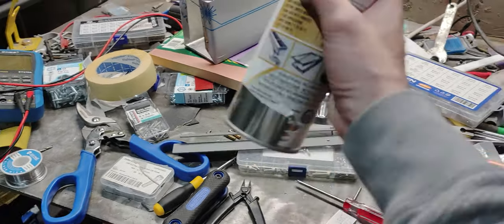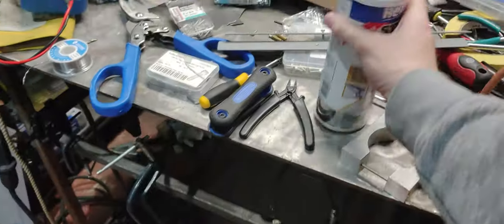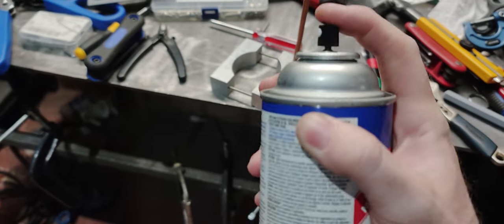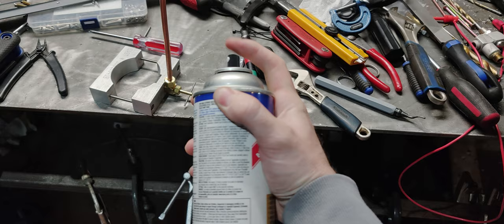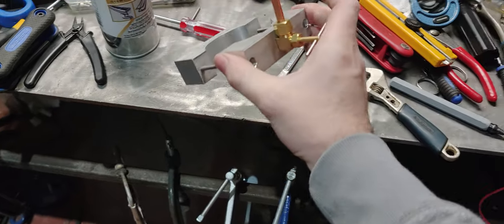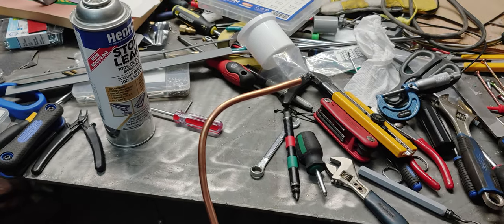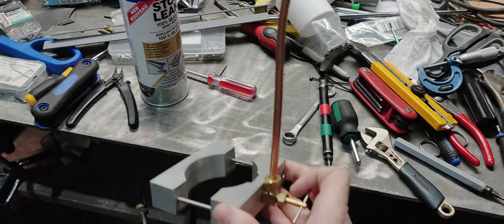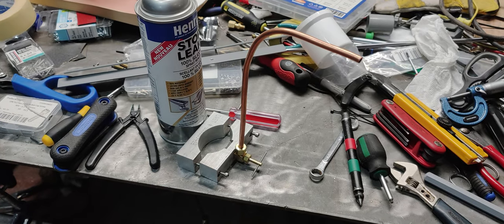Clogged Spray Can Fix Tool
How to get the shmoo out of a clogged spray can.